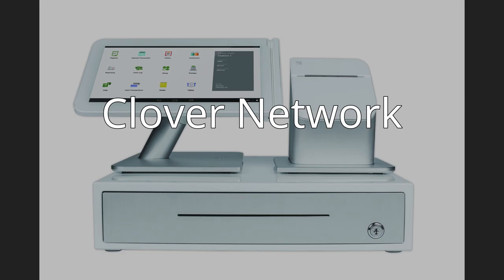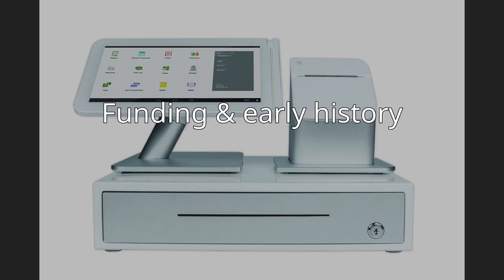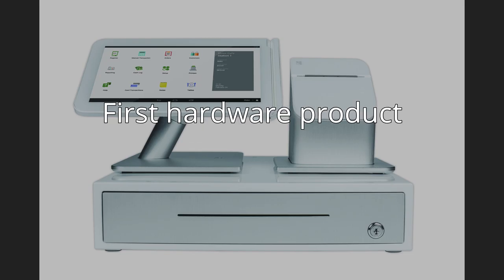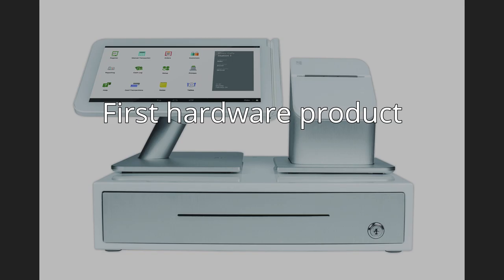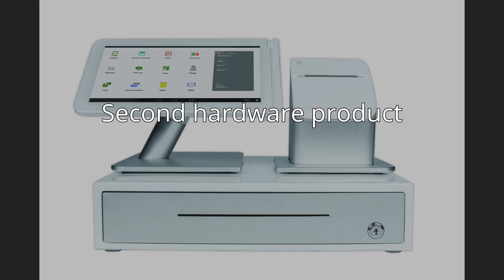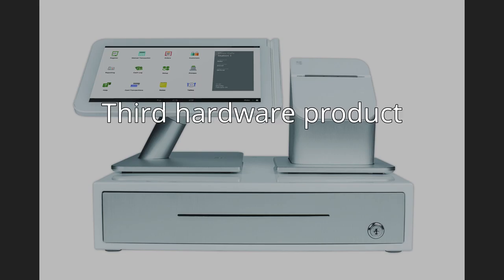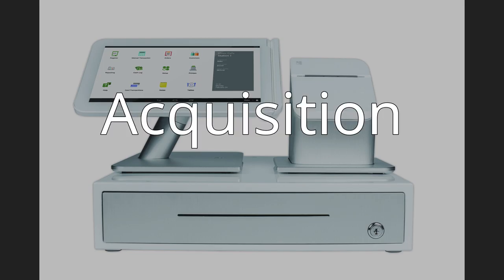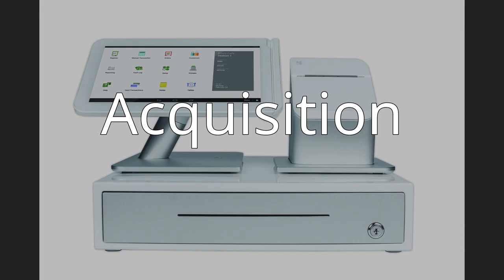Clover Network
Clover is a cloud-based Android point of sale (POS) platform that was launched in April 2012. The company is headquartered in Sunnyvale, CA. Clover was acquired on December 28, 2012 by First Data Corporation. Bank of America Merchant Services was the first to announce it would sell Clover to its merchant base in October 2013. PNC Merchant Services was the second to announce it would sell Clover to its merchant base.